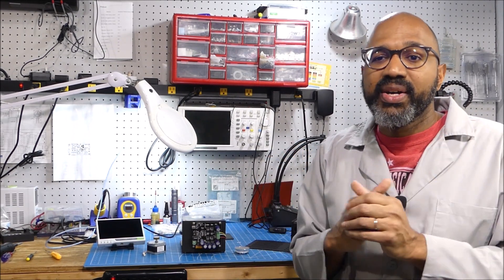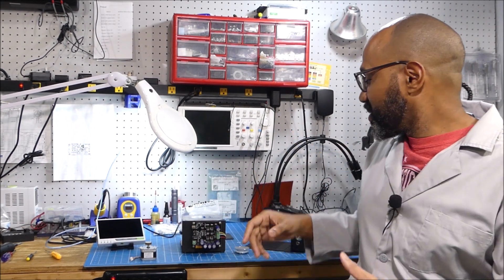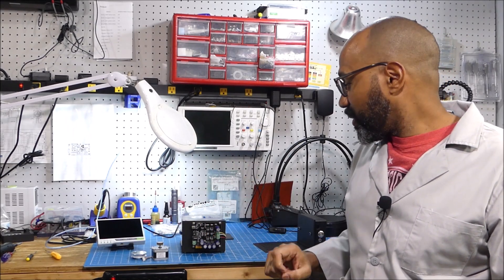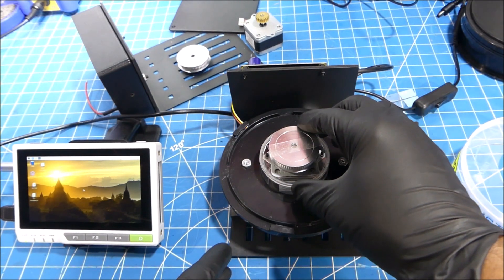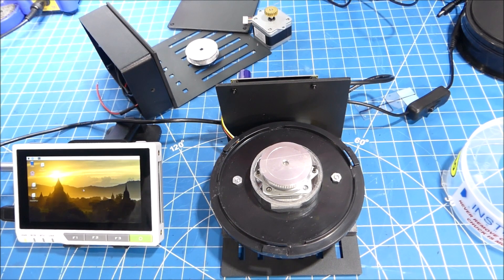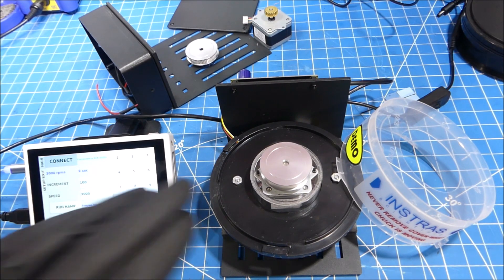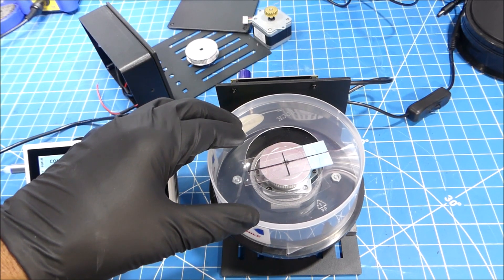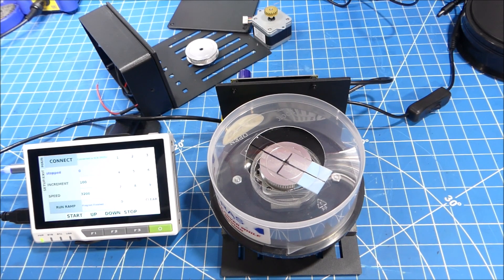Easy to Build DIY High Precision Spin Coater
A look at an easy to build DIY Spin Coater using a high speed stepper motor and a Phidget Stepper motor controller and our custom control software The software is running on the Seeed Studio's ReTerminal Pi computer

The high speed stepper motor use is 3.75 deg per step, similar to these from eBay Also tested a 7.5 deg per step motor, but it didn't work well. As such, you likely will have to test a few motors to see which works the best.

This DIY unit performs just as well as our SCK-300S model.

P.S. Tutorial provided as is with no technical support of any kind!